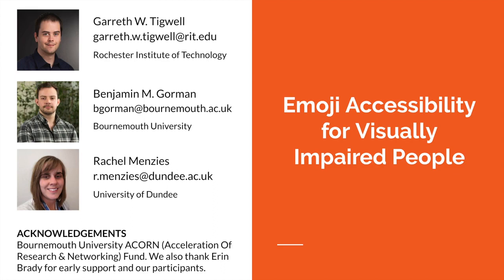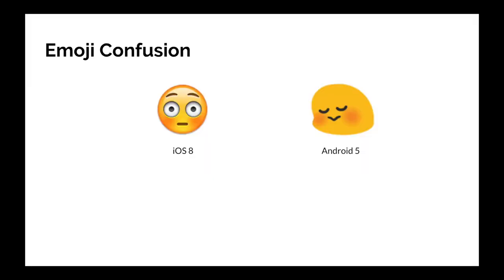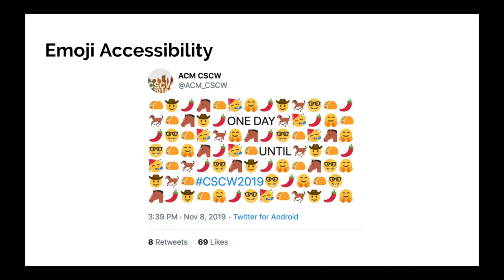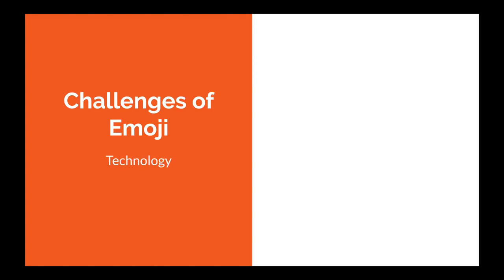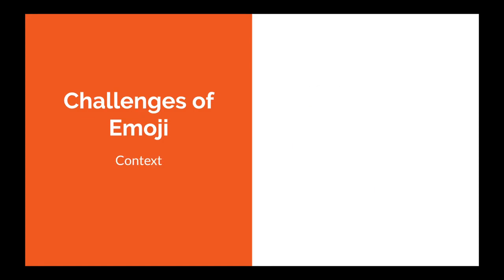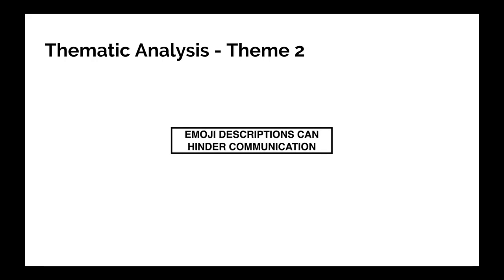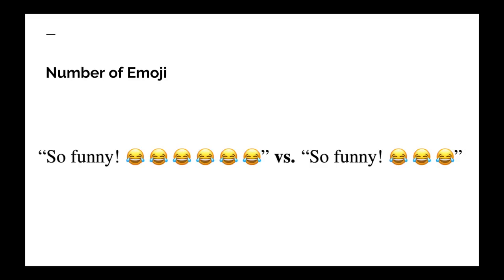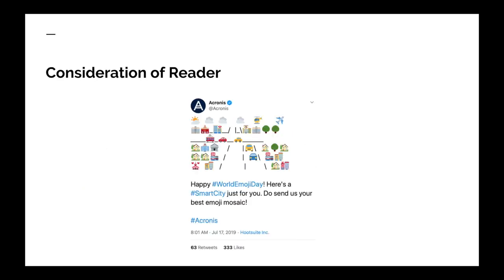Emoji Accessibility for Visually Impaired People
Garreth W. Tigwell, Benjamin M. Gorman, Rachel Menzies

Session: Accessible social connections

Abstract
Emoji are graphical symbols that appear in many aspects of our lives. Worldwide, around 36 million people are blind and 217 million have a moderate to severe visual impairment. This portion of the population may use and encounter emoji, yet it is unclear what accessibility challenges emoji introduce. We first conducted an online survey with 58 visually impaired participants to understand how they use and encounter emoji online, and the challenges they experience. We then conducted 11 interviews with screen reader users to understand more about the challenges reported in our survey findings. Our interview findings demonstrate that technology is both an enabler and a barrier, emoji descriptors can hinder communication, and therefore the use of emoji impacts social interaction. Using our findings from both studies, we propose best practice when using emoji and recommendations to improve the future accessibility of emoji for visually impaired people.